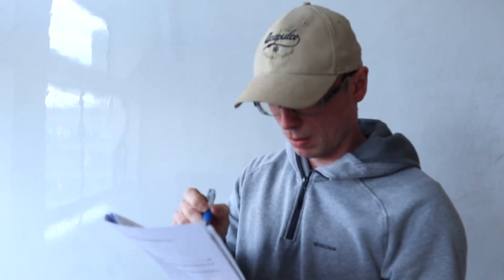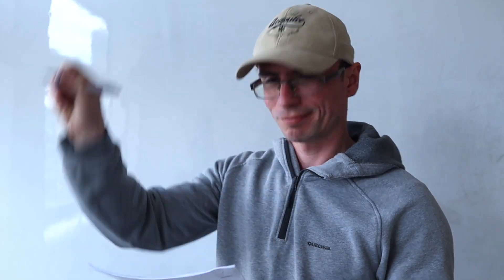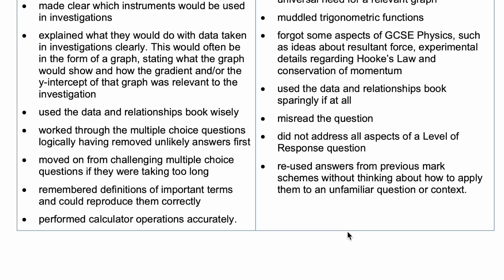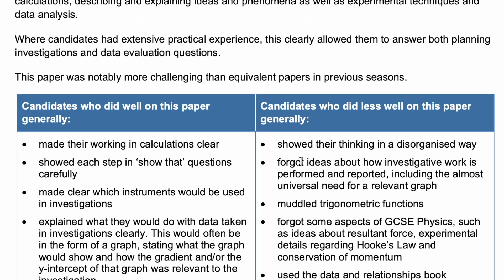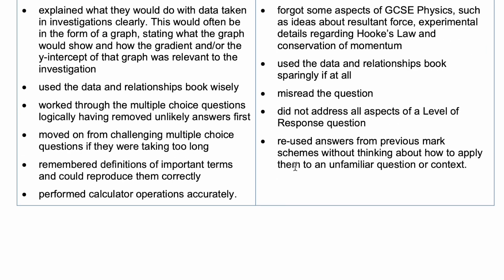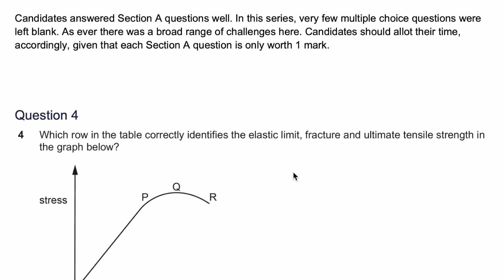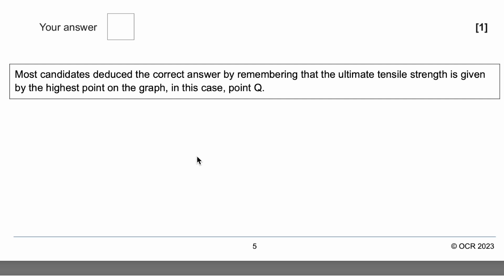Last Minute A Level Physics Revision Hacks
Here are some last minute A Level Physics Preparation Hacks. We look at how to problem solve and how to prepare for A Level Physics Exam.
These tips are applicable to all exam boards including AQA, OCR, Edexcel, CIE, Eduqas, WJEC and similar courses.

00:00 Don't Leave Questions
00:35 Revisit Past Papers
00:59 All of A Level Physics Playlist
01:10 My Last Minute Sessions
01:23 Revision Schedule
01:35 Important Phone Tip
01:49 Revision Checklist
02:20 Mental Health
02:31 Examiner Reports
02:50 My Newsletter
03:01 List of Common Mistakes by Topic
03:27 Developing Exam Technique